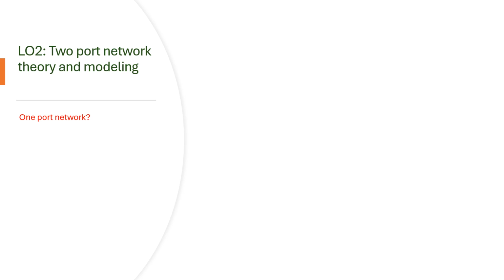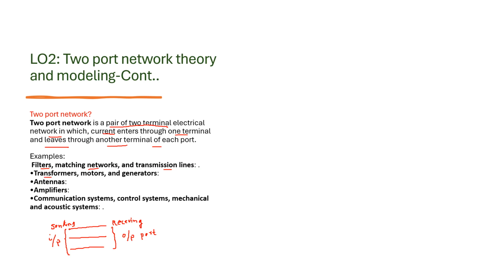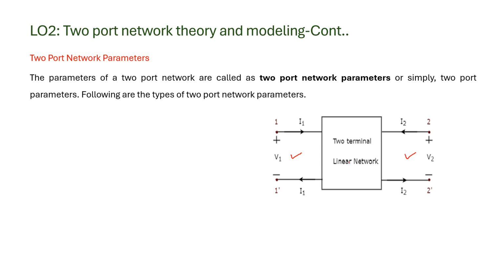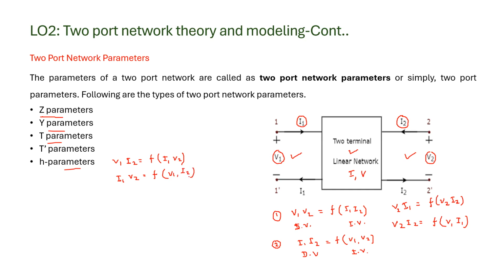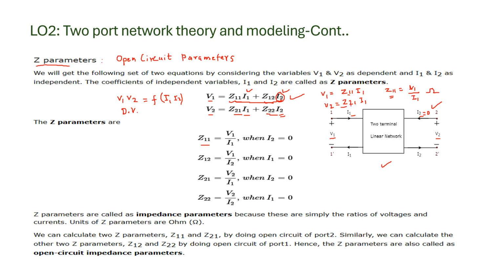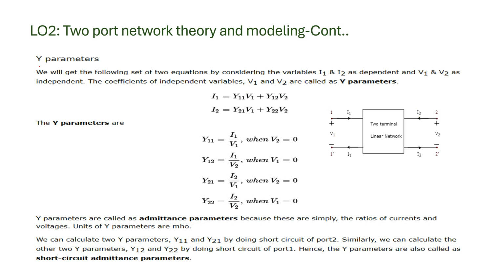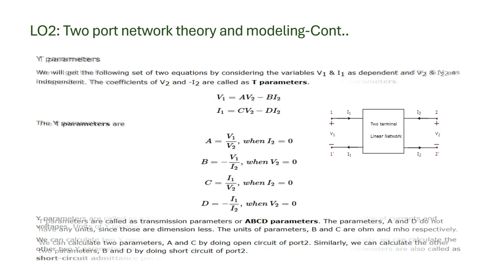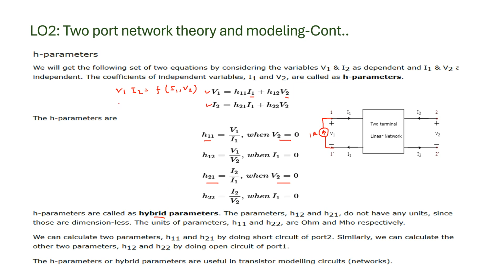Simultaneous Faults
Video 2 on Simultaneous Faults